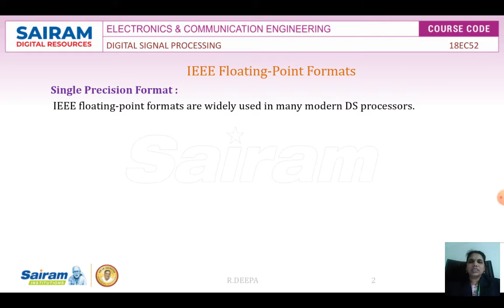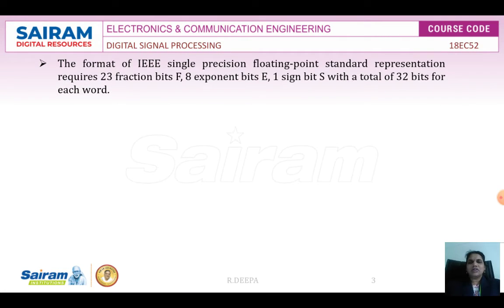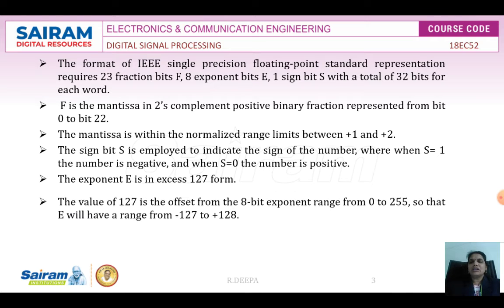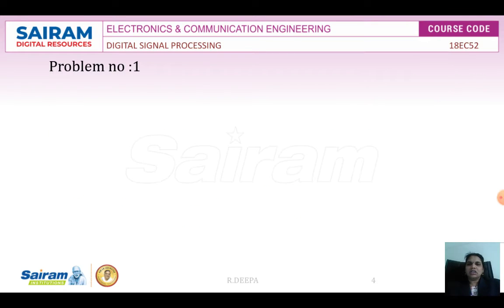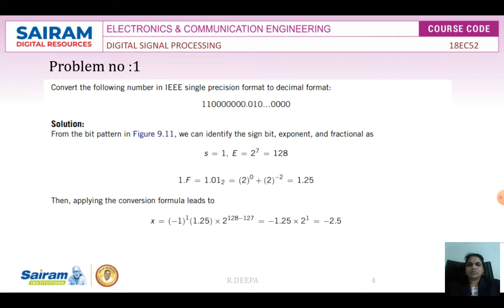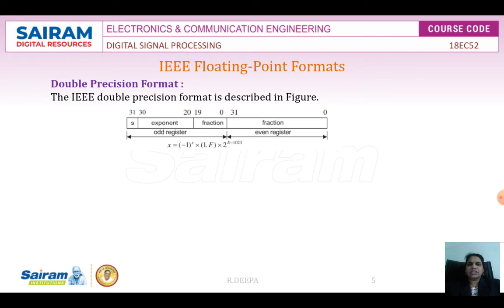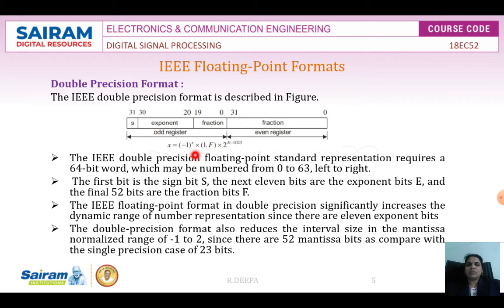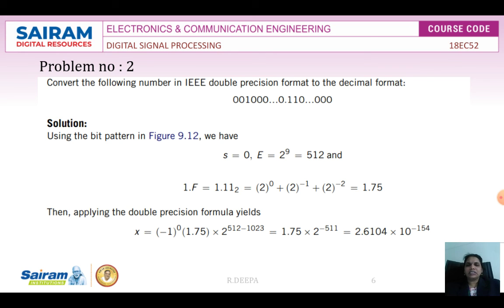Lecturevideo_18EC52_Module5_IEEE-Floatingpoint_R.Deepa